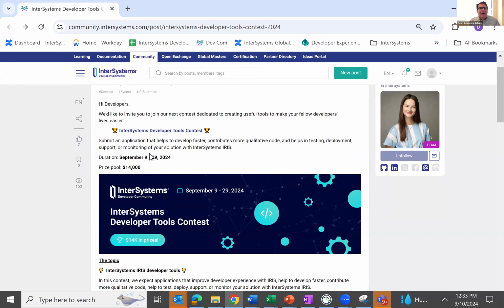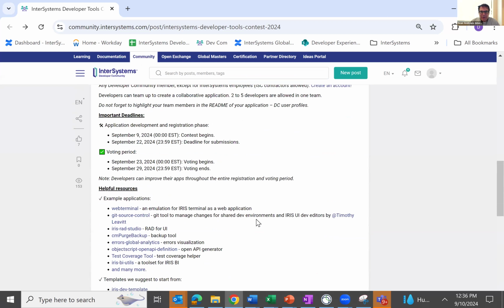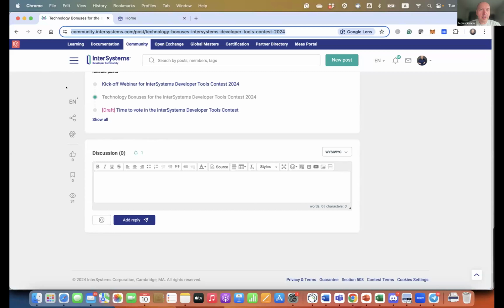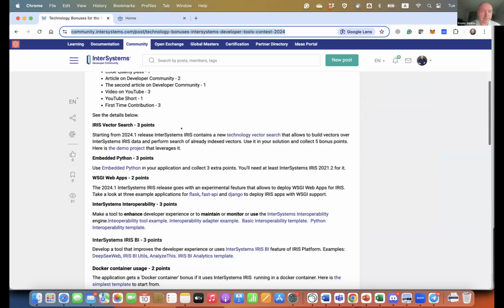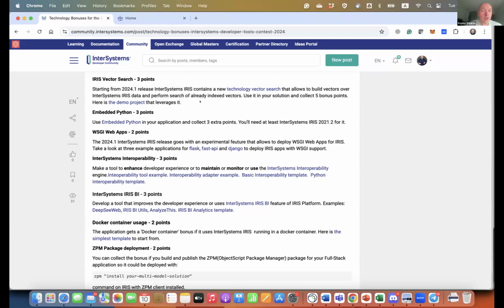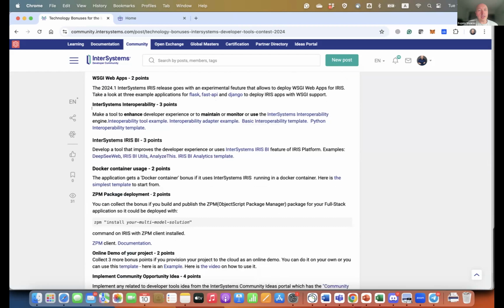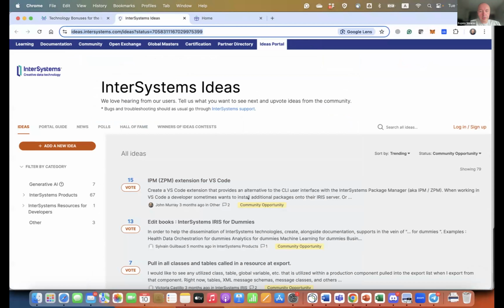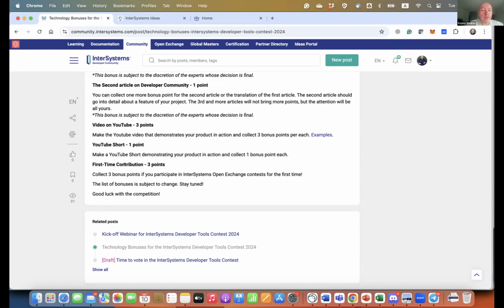Kick-off Webinar for InterSystems Developer Tools Contest 2024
We're pleased to invite you all to the upcoming kick-off webinar for the InterSystems Developer Tools Contest 2024!

During the webinar, you will discover the exciting challenges and opportunities that await IRIS enthusiasts in this contest. We'll discuss the topics we expect from participants and show you how to develop, build, and deploy applications using the InterSystems IRIS data platform.

Speakers:
🗣 ​​Dean Andrews, Head of Developer Relations
🗣 ​​​Evgeny Shvarov, Senior Manager of Developer and Startup Programs
🗣 Raj Singh, Product Manager